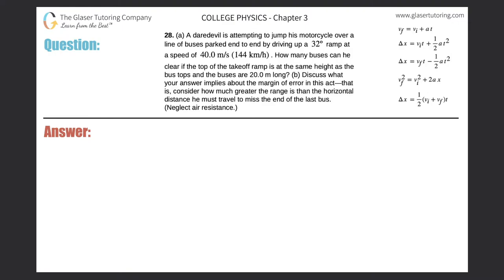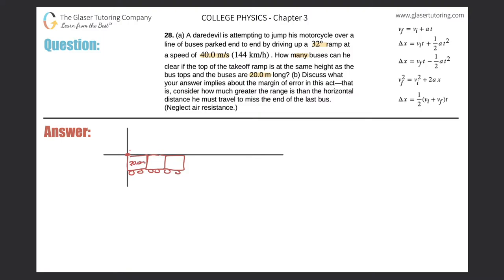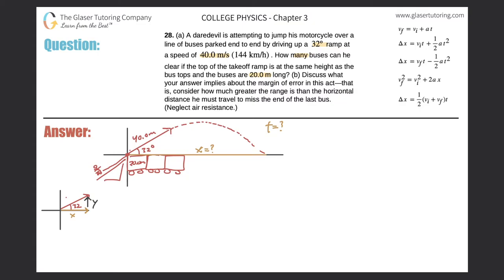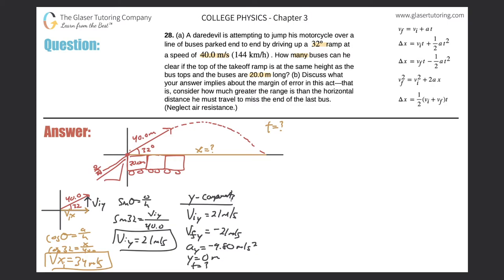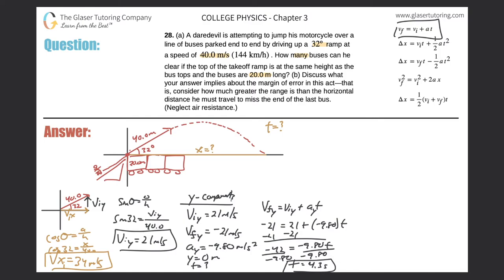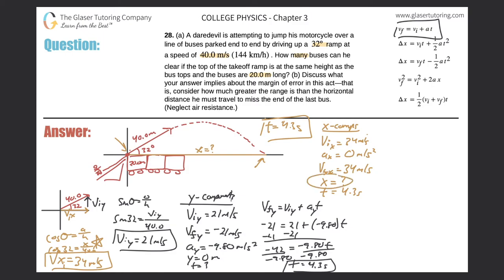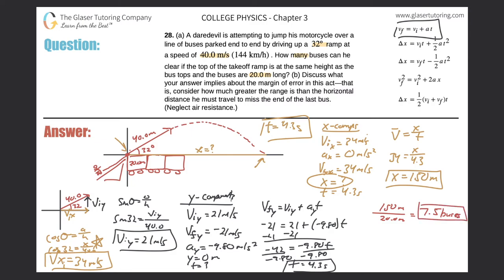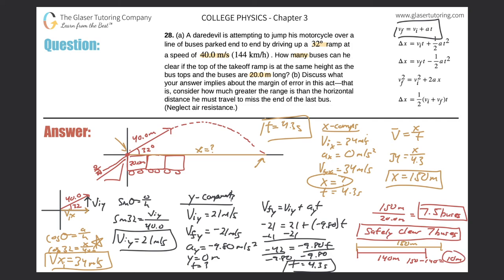3.28 | A daredevil is attempting to jump his motorcycle over a line of buses parked end to end by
(a) A daredevil is attempting to jump his motorcycle over a line of buses parked end to end by driving up a 32º ramp at a speed of 40.0 m/s (144 km/h). How many buses can he clear if the top of the takeoff ramp is at the same height as the bus tops and the buses are 20.0 m long? (b) Discuss what your answer implies about the margin of error in this act—that is, consider how much greater the range is than the horizontal distance he must travel to miss the end of the last bus. (Neglect air resistance.)